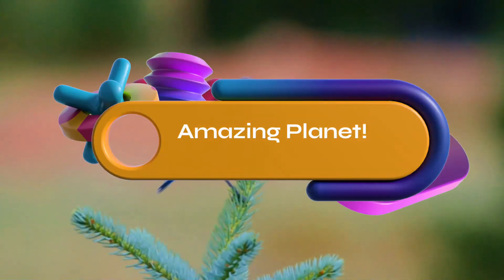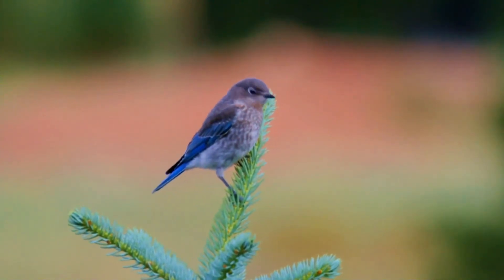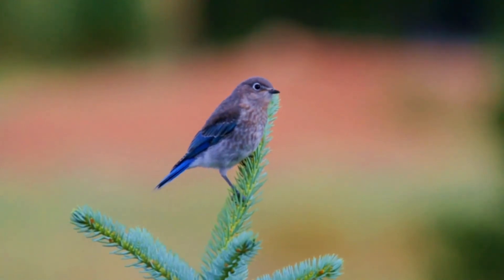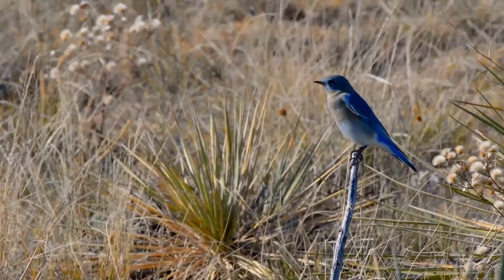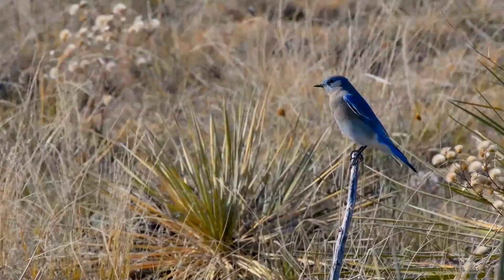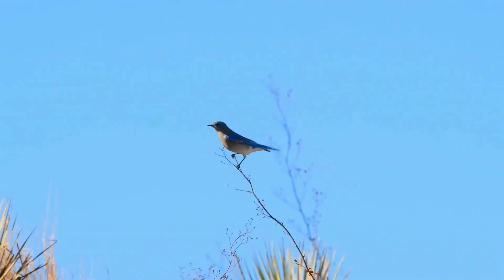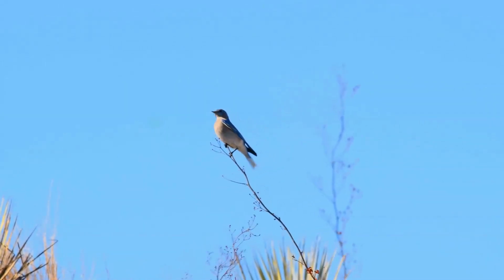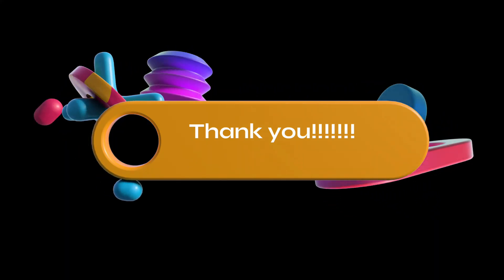mountain bluebird facts 🦜 state bird of Idaho and Nevada 🇺🇸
The mountain bluebird (Sialia currucoides) is a small migratory thrush that is found in mountainous districts of western North America. It has a light underbelly and black eyes. Adult males have thin bills and are bright turquoise-blue and somewhat lighter underneath. Adult females have duller blue wings and tail, grey breast, grey crown, throat and back. In fresh fall plumage, the female's throat and breast are tinged with red-orange, brownish near the flank contrasting with white tail underparts. It is the state bird of Idaho and Nevada. It is an omnivore and it can live 6 to 10 years in the wild. It eats spiders, grasshoppers, flies and other insects, and small fruits. The mountain bluebird is a relative of the eastern and western bluebirds.
It is sexually dimorphic in the color of the plumage but the sexes are similar in size. An adult male is bright turquoise-blue above and somewhat lighter blue underneath but with a white lower belly. An adult female has duller blue wings and tail, grey breast, grey crown, throat and back. In fresh fall plumage, the female's throat and breast are brownish near the flank contrasting with white tail underparts. During the summer, the diet of Mountain bluebirds predominately consists of insects; while, in the winter months they eat mostly berries and fruit seeds. These birds hover over the ground and fly down to catch insects, also flying from a perch to catch them. The first technique takes up to 8 times the energy of sitting on a perch and waiting. They may forage in flocks in winter, looking for grasshoppers. Mountain Bluebirds will come to a platform feeder with live meal worms, berries, or peanuts.